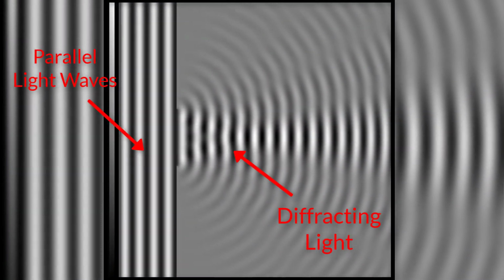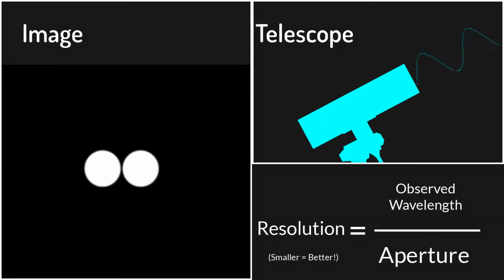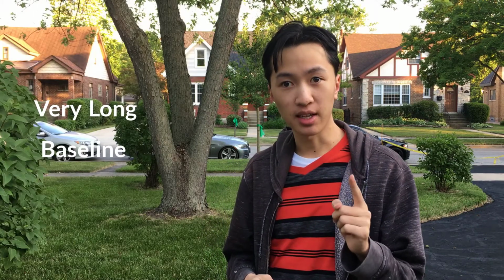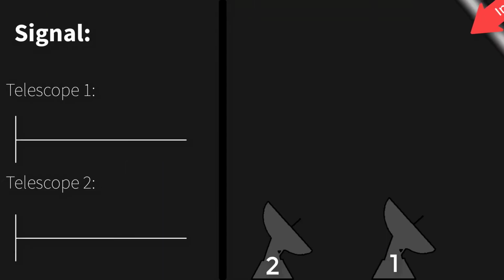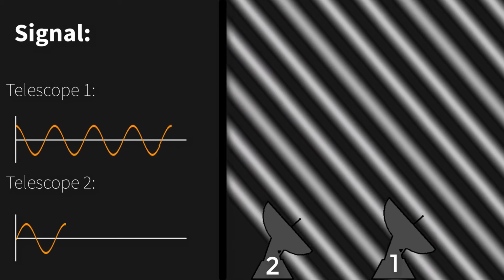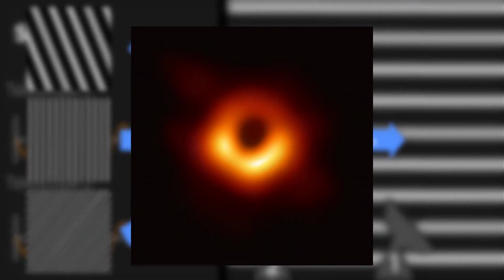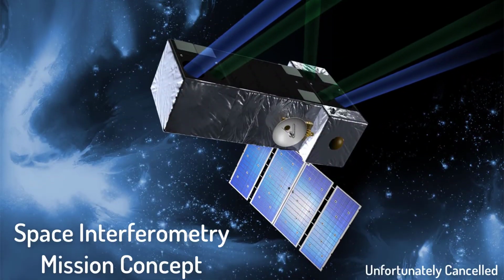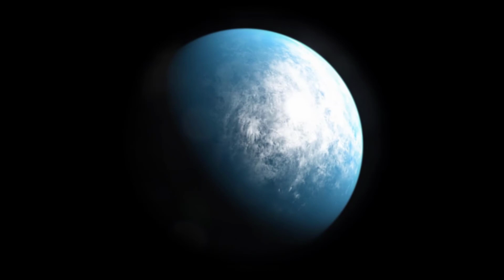The Diffraction Limit and the Pursuit of Higher Resolution